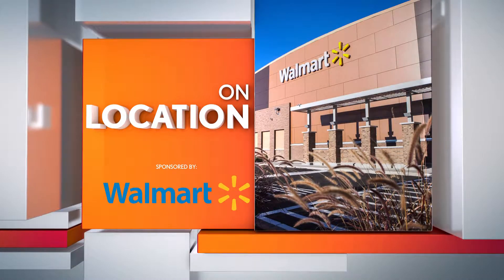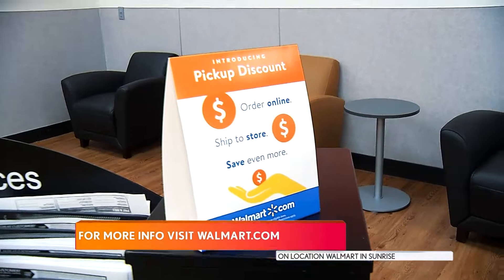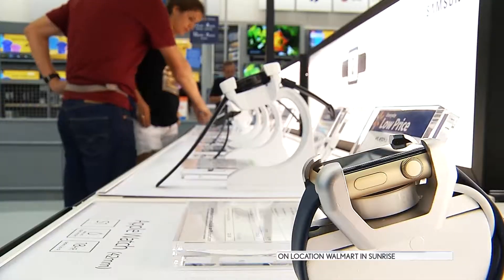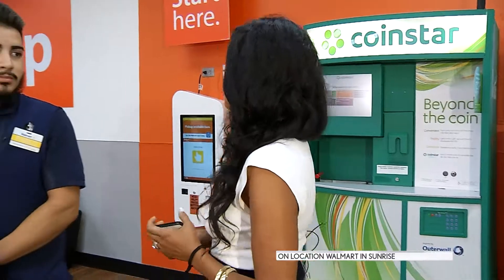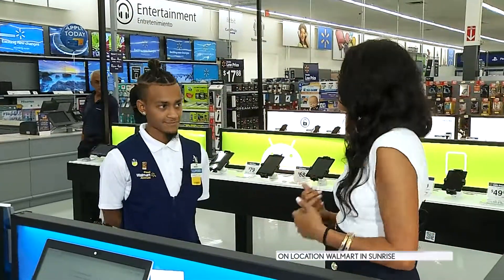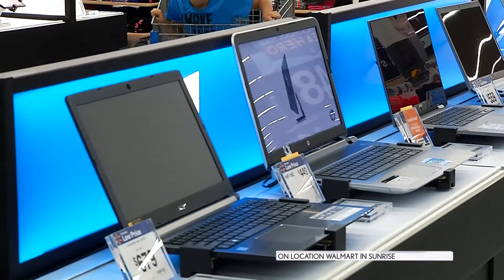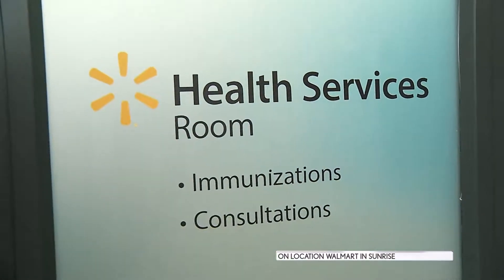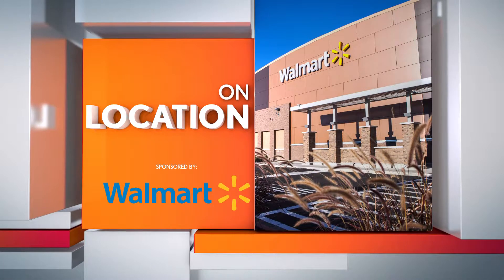NBC6 WALMART IN SUNRISE